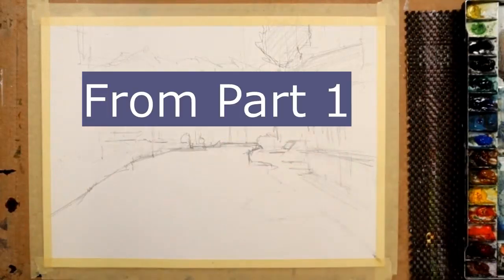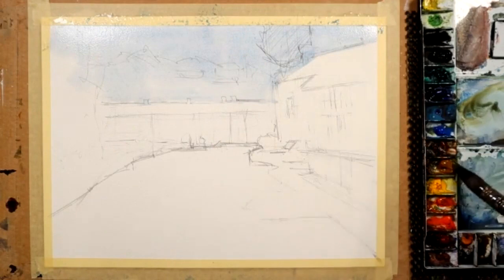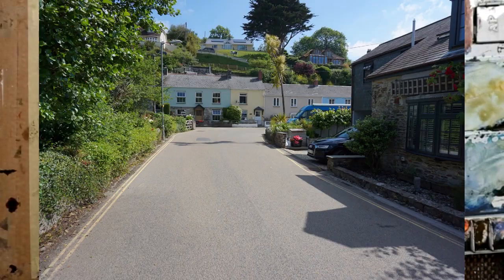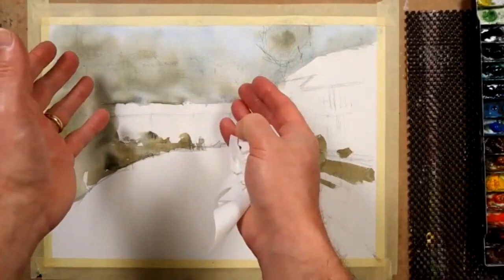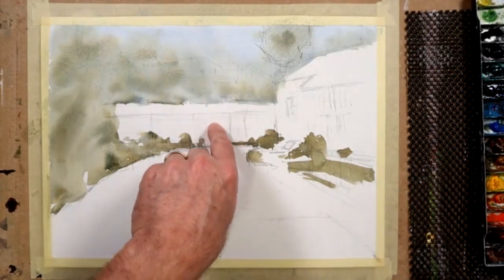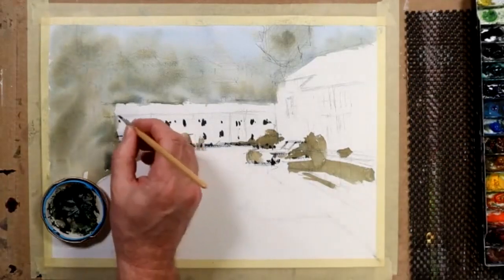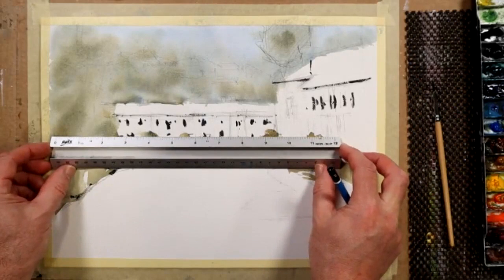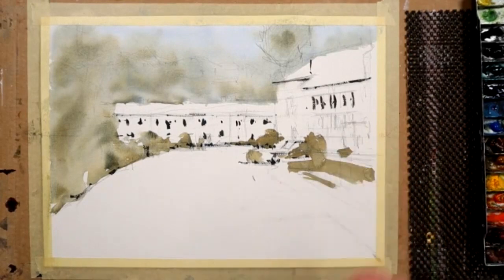Shadows Part Two of 3 WATERCOLOR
In Part 1 of Shadows in watercolour we put our drawing down and discussed the focal point position. We also looked at how our design is affected by the position and placement of the shadows. We need to create space for our shadows to show them off so that ultimately, our shadows show off the light! In this second part of 3 we start the painting!

Art & Painting tutorials and demonstrations.